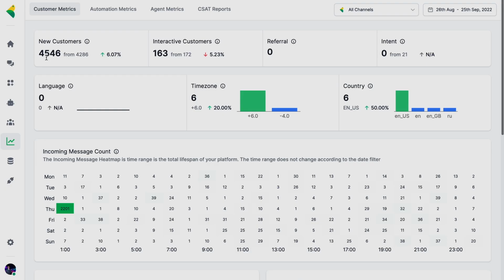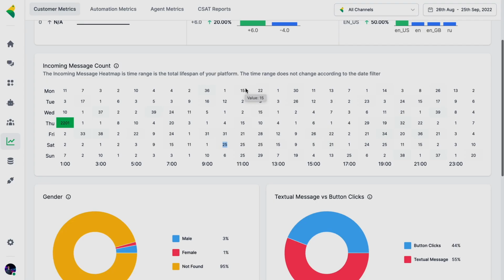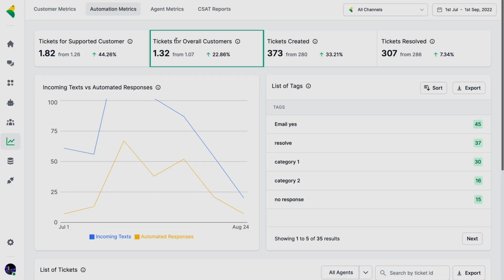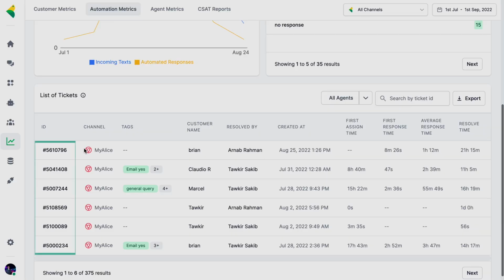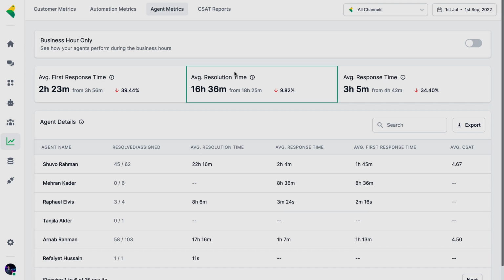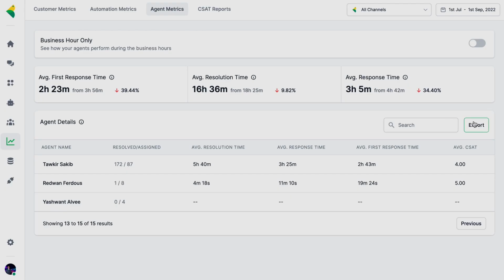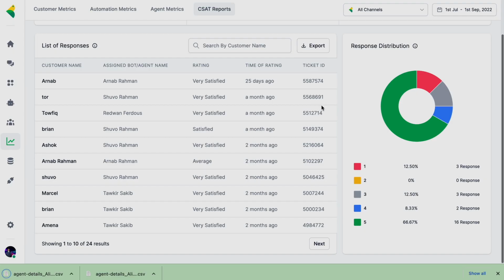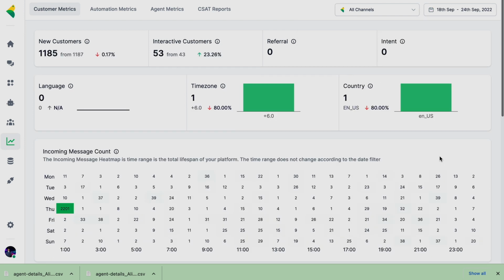Understanding Analytics in MyAlice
In this video we will cover:

1. Customer Analytics
2. Agent Analytics
3. Automation Metrics
4. CSAT Analytics

MyAlice is a workspace for all your WhatsApp support, sales and marketing.